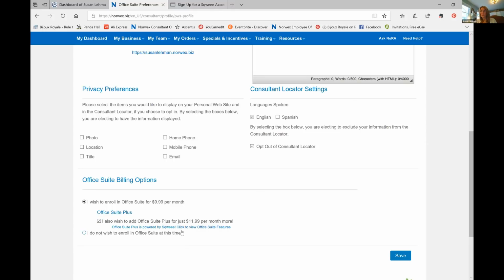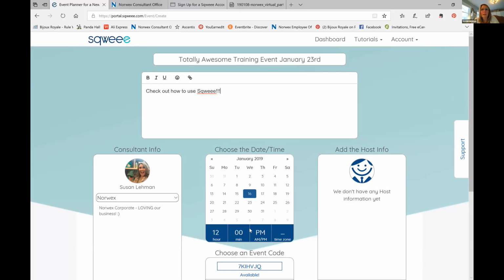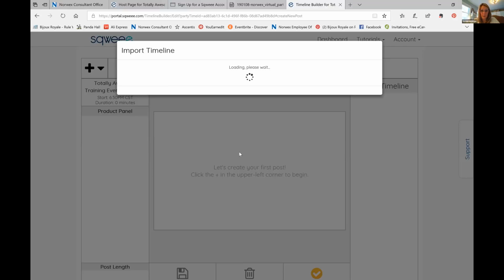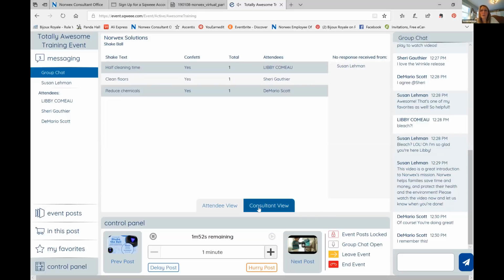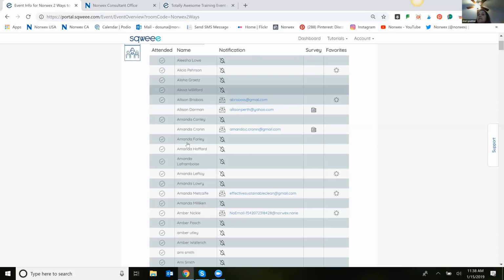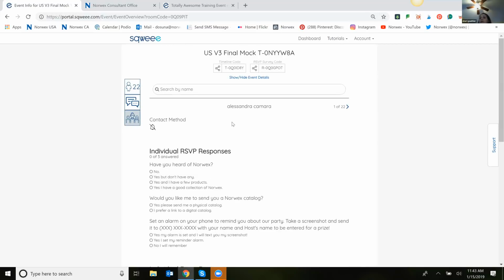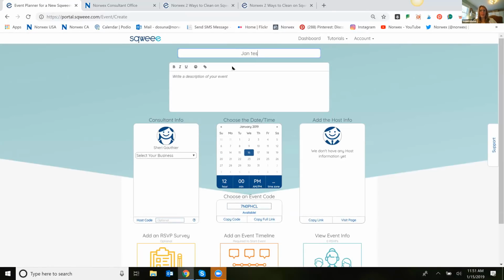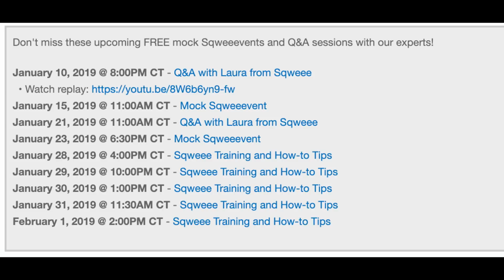2019 Jan 15 Norwex Sqweee Sign-up, How To, Q&A with Mock Party - ZOOM recording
Listen to the recorded Zoom webinar with Norwex USA VP of Sales, Susan Lehman and Director of Global Social Marketing, Sheri Gauthier. They walk through signing up for your Sqweee account, some how to's that get you started and provide a glimpse of a Mock Virtual Party in action!